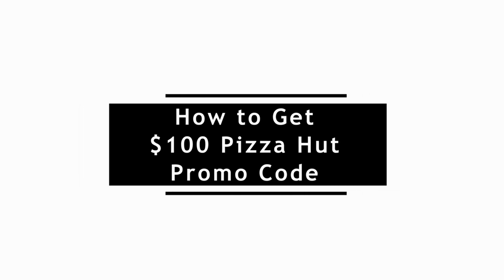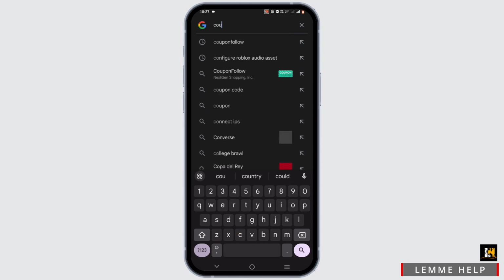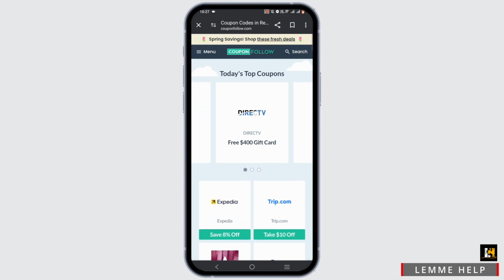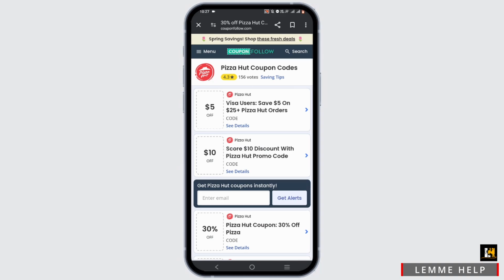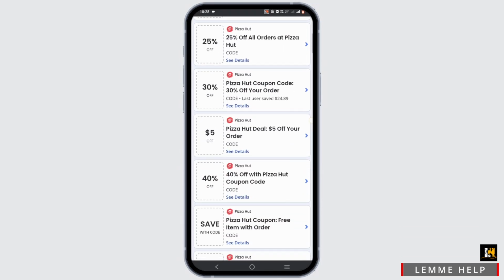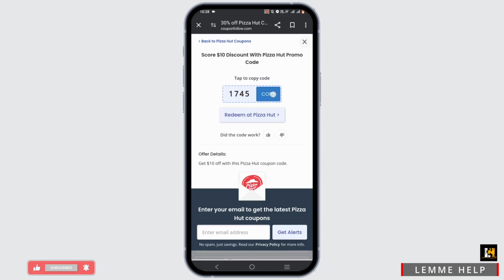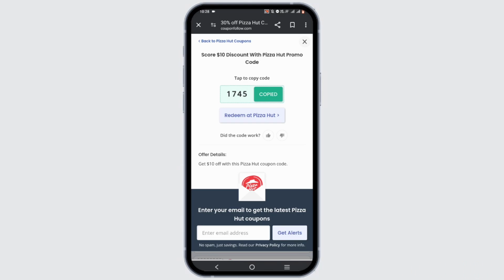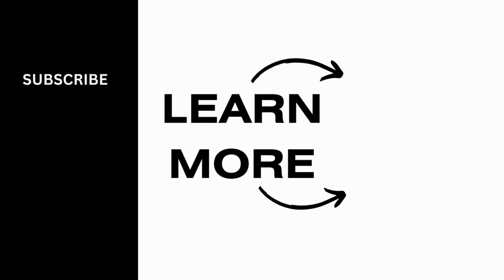$100 Pizza Hut Promo Code 2024 Working (MARCH MONTH)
Hey everyone, in this video, I'll show you how do I use a $100 Pizza Hut promo code in 2024. If you're wondering how to redeem your Pizza Hut promo code for some delicious savings, you're in luck! I'll walk you through the process step by step, ensuring you can enjoy your favorite pizzas and treats at a discounted price. Let's dive in and make the most of this amazing offer!

Timestamps:

0:00 - Introduction: Exploring the $100 Pizza Hut Promo Code
0:10 - How Do I Obtain My Pizza Hut Promo Code?
0:20 - Step-by-Step: How to Redeem Your $100 Pizza Hut Promo Code